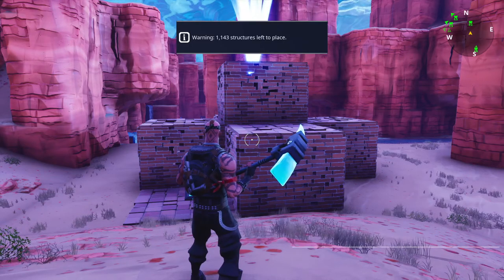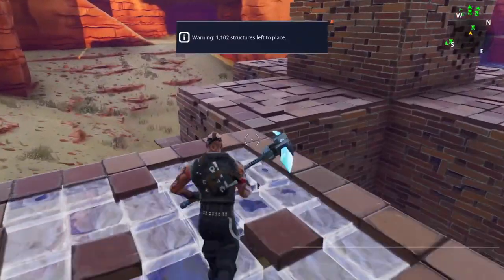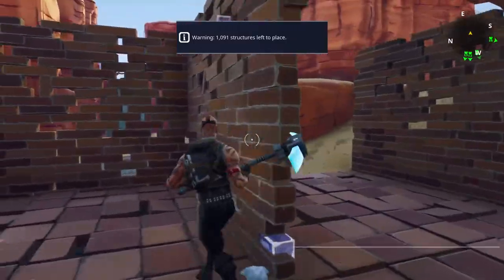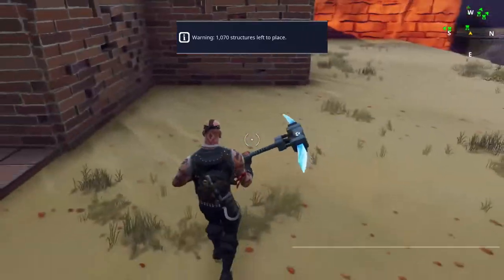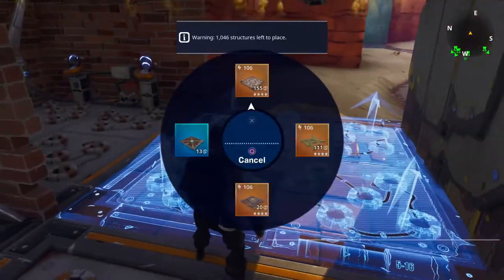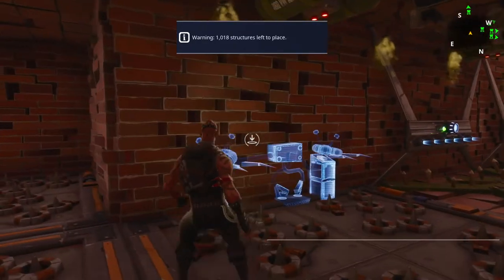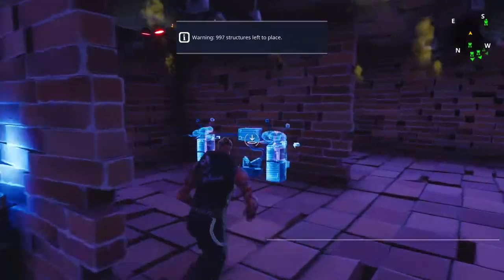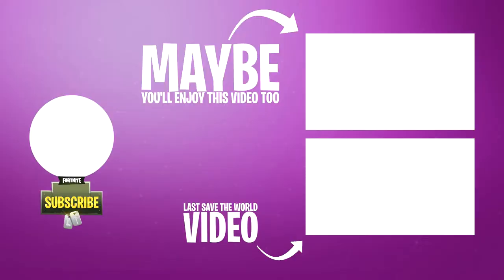Amp D // TRAP TUNNELS // Canny Valley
The trap tunnel build guide for Amplifier D in Canny Valley, step-by-step walk through of each wall and trap!